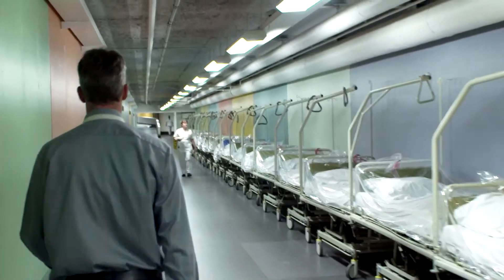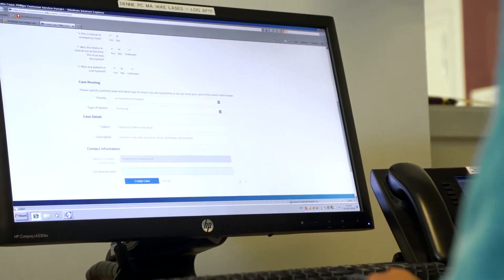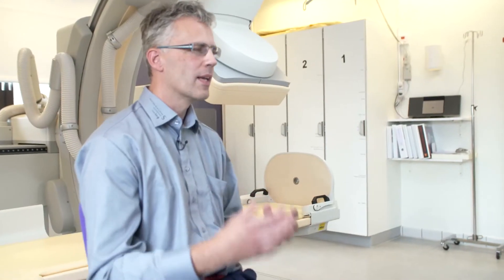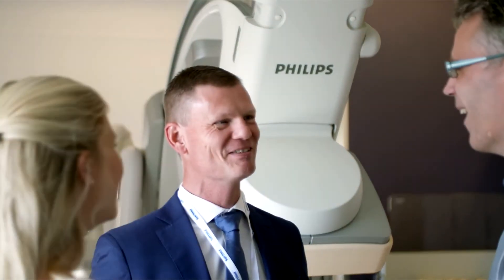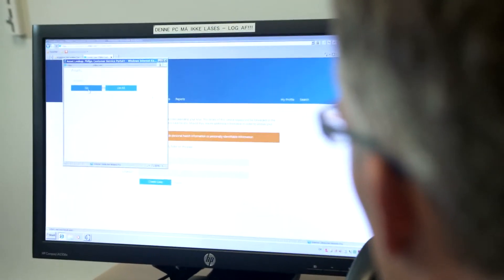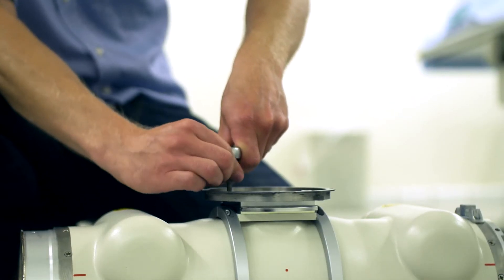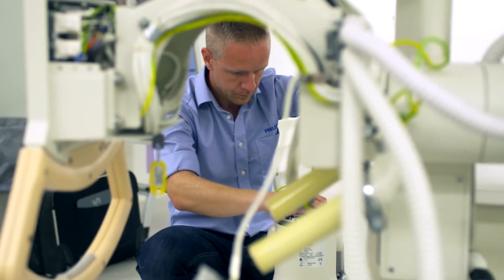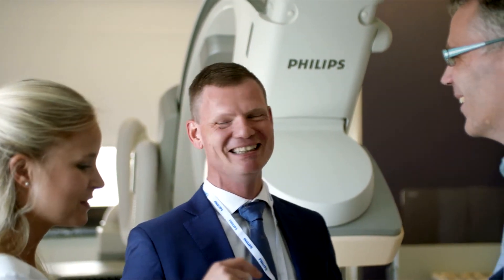Erik Dupont (Zeeland University Hospital) discussing Customer Services Portal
"Erik Dupont, Medical physicist at Zeeland University Hospital, uses Customer Services Portal to drive operational efficiency. Every day he is challenged to increase demand for availability of equipment.
The more he can predict what is happening in his equipment, the more he can use equipment to diagnose and treat patients in the hospital. Customer Services Portal extends communication as data enables him to predict lifetime of equipment and helps to reduce downtime at the same time."